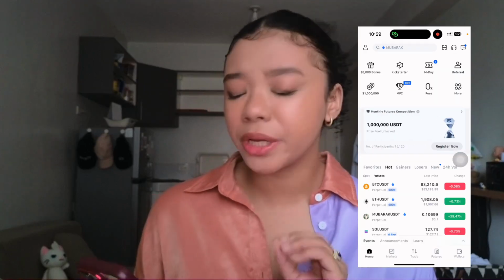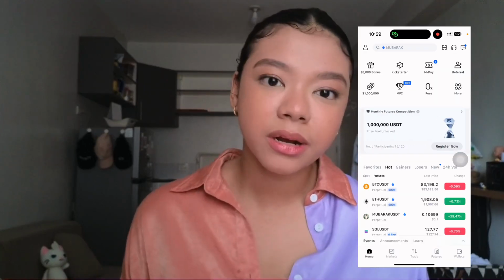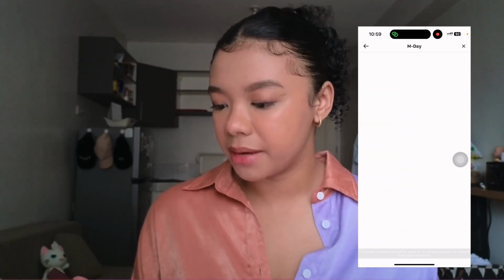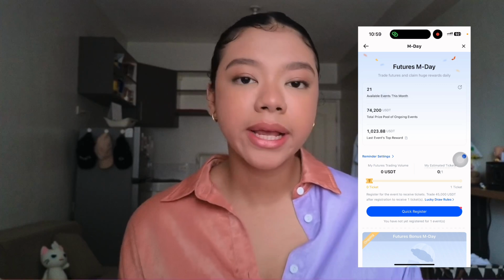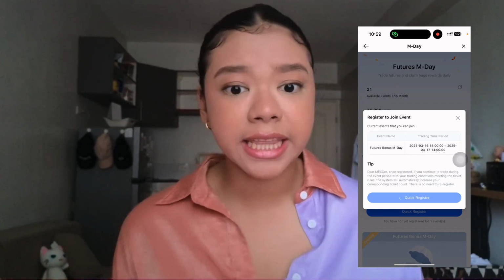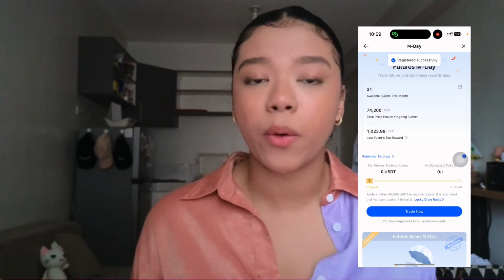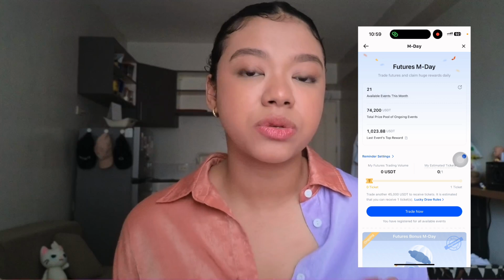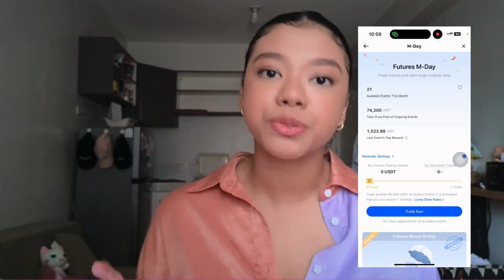How to Claim Your MEXC Futures Bonus on the Website + Giveaway Coming Soon!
Register at MEXC

mexc tutorial
mexc exchange
mexc crypto
mexc futures
how to trade in crypto